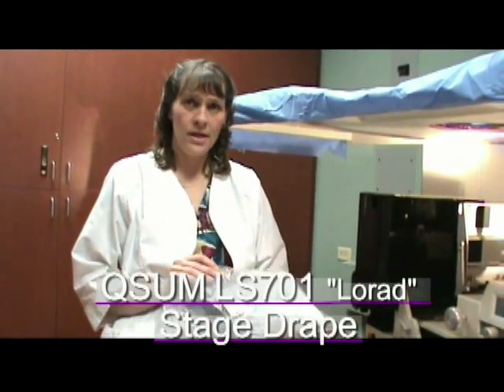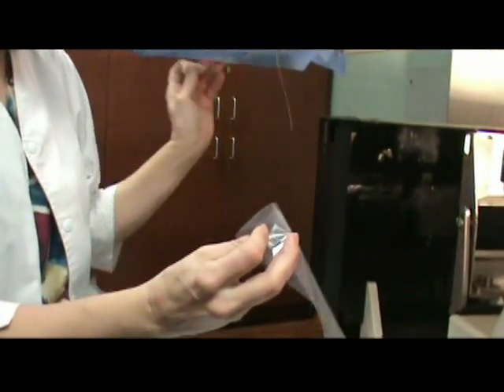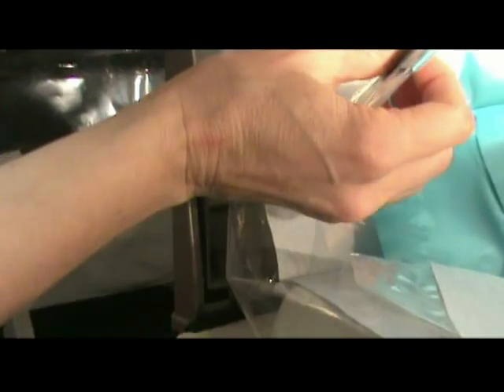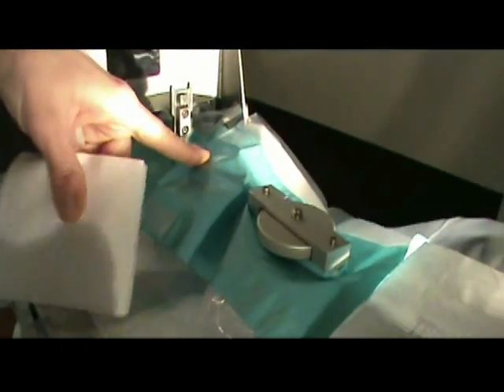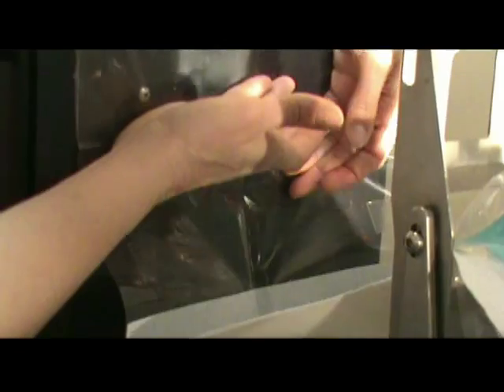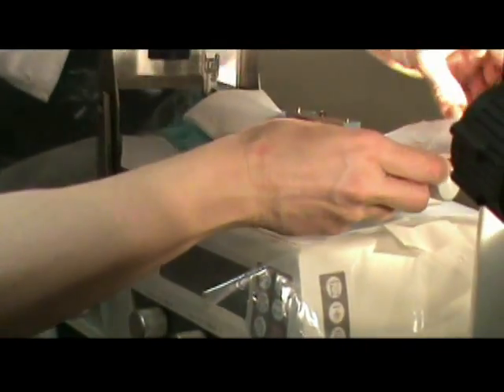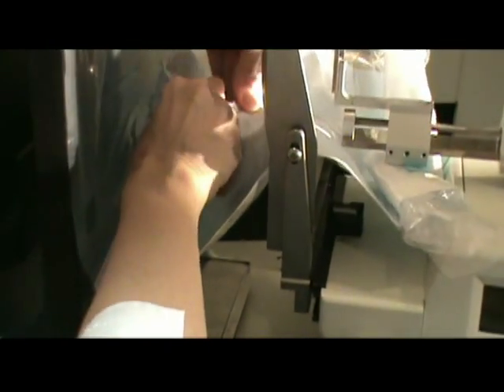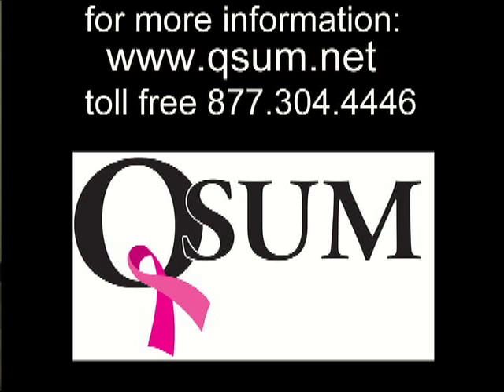QSUM LS701 Lorad Multicare Stage Draping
Instructional video on "How to Install" the QSUM LS701 Stage Draping for the Lorad / Hologic Multicare Stereotactic Prone Breast Biopsy System.